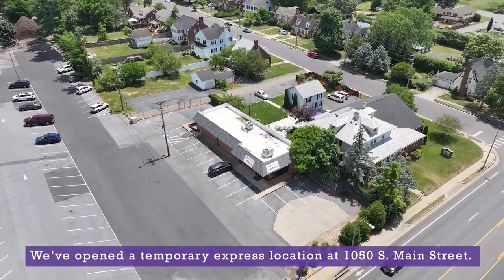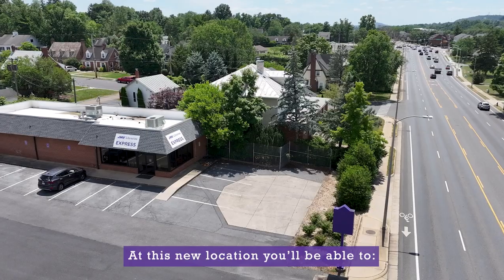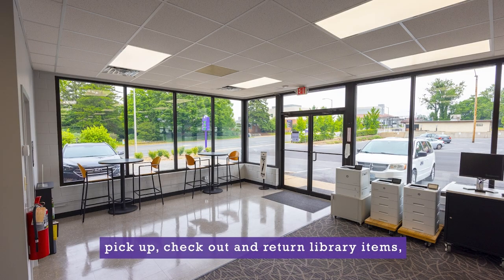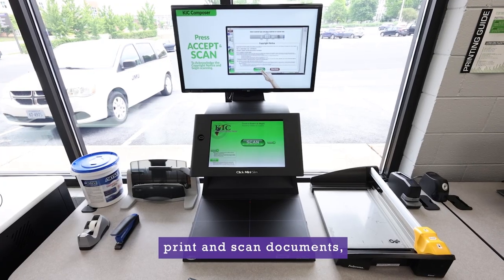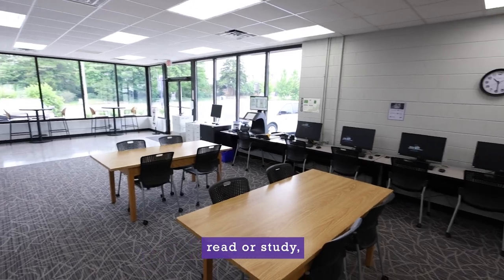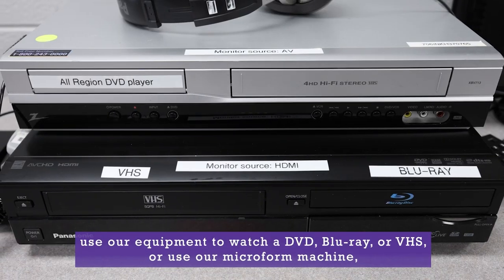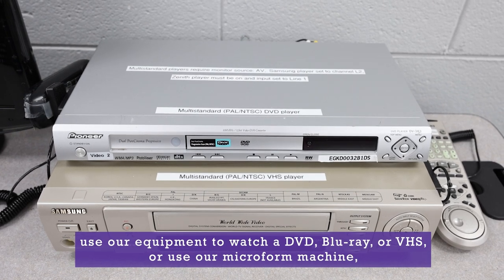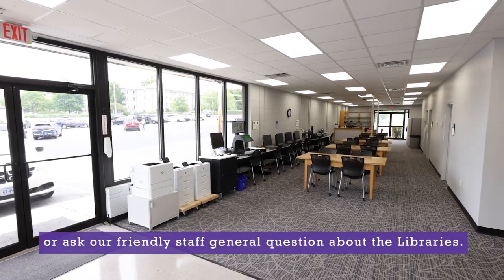JMU Libraries Express (1050 S. Main St.) - Tour (2024)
This brief tour of JMU Libraries Express, the temporary library location at 1050 S. Main Street, offers a quick overview of resources available at this library location.